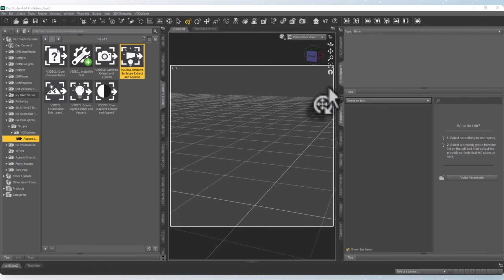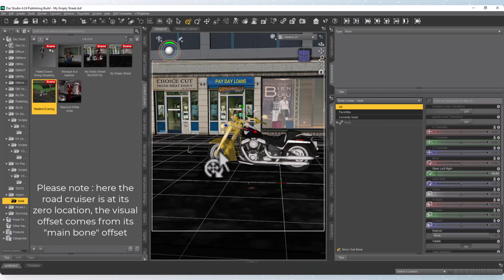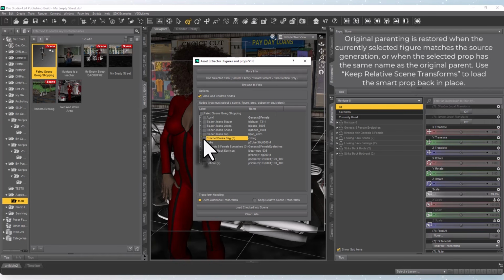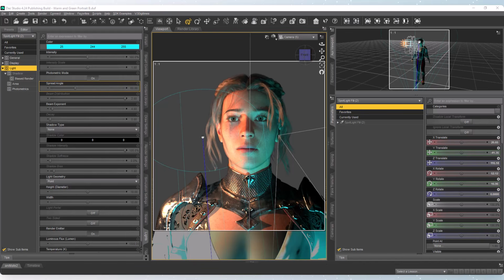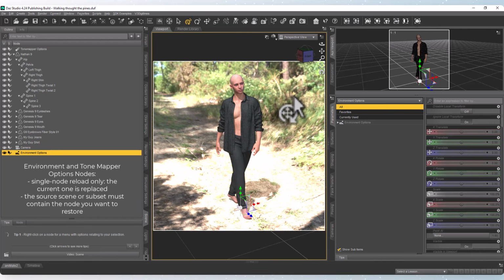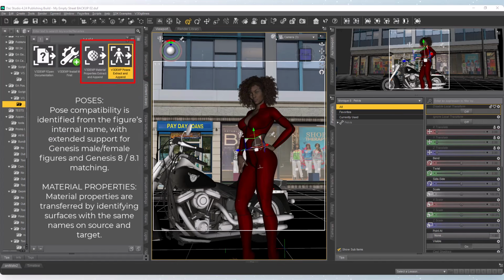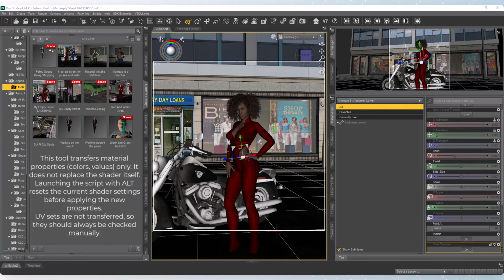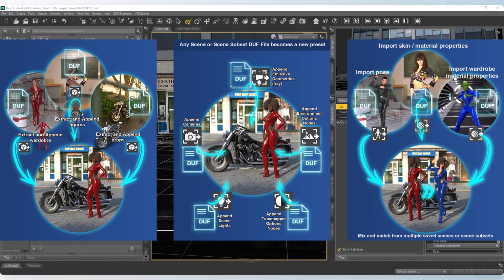V3D Magic Extract And Append Bundle Demo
V3D Magic Extract and Append – Full Workflow Overview

This video presents the complete workflow of the V3D Magic Extract and Append bundle for Daz Studio.

Instead of loading full scenes or subsets, these tools allow you to selectively extract and reuse exactly what you need:

geometries (figures, props, outfits, smart props…)
cameras, lights, and environment settings
poses and material properties

The goal is simple: turn any scene or subset into a flexible resource, and recover specific elements without rebuilding everything manually.

Each section of this video is chaptered so you can directly access the feature you are interested in.

00:00 Introduction
00:40 Overview & Installation
01:24 Intro – Extract Geometries (Figures, Props, Outfits)
02:20 Extract Props
04:52 Extract Figures (Dressed or Not)
06:24 Extract an Outfit
08:00 Extract Smart Props (Important Option)
09:10 Extract a Prop Not Available as a Separate Asset
10:50 Intro – Extract Cameras, Lights, etc.
11:35 Extract Cameras
12:40 Extract Scene Lights / Emissive Surfaces
16:06 Extract Environment Node
19:16 Extract Tone Mapper Node
20:30 Intro – Extract Poses and Material Properties
21:26 Extract Poses
24:34 Extract Material Properties
28:30 Conclusion

⚠️ Notes:

Smart Props require specific conditions to correctly reattach (see corresponding chapter)
Emissive extraction supports Iray Uber emissive surfaces
Environment and Tone Mapper nodes replace existing ones in the scene
Some assets may not exist as standalone items but can still be extracted from scenes

📌 Important
Comments are not monitored here.